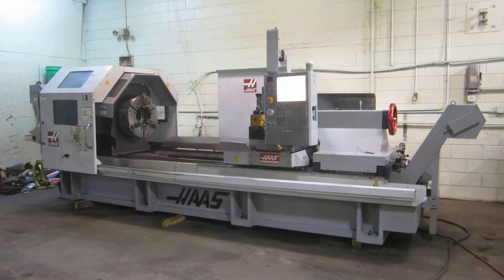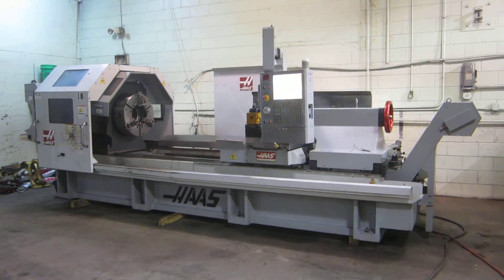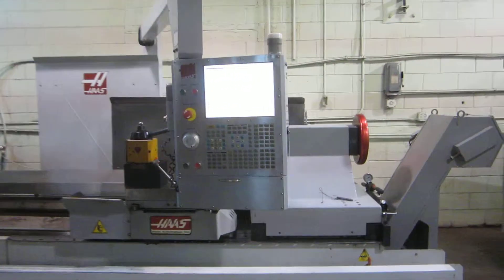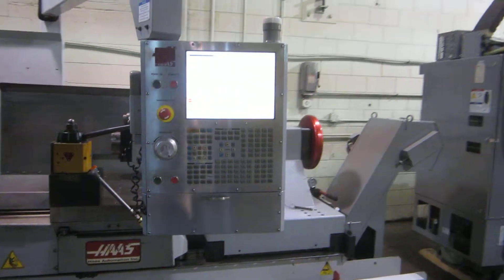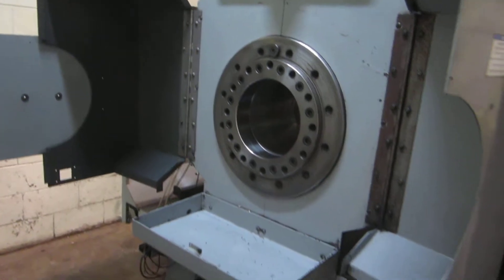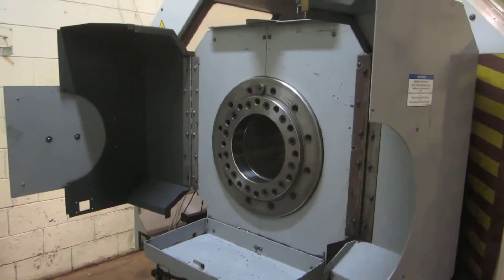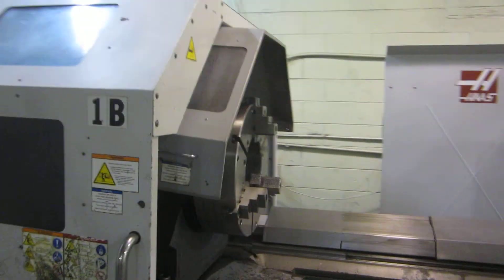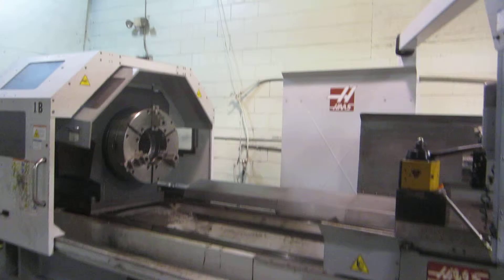2008 Haas TL-4 CNC Turning Center from Meridian Machinery, Inc.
This is a brief video showing the operational features of our 2008 Haas TL-4 CNC lathe.  Thank you!